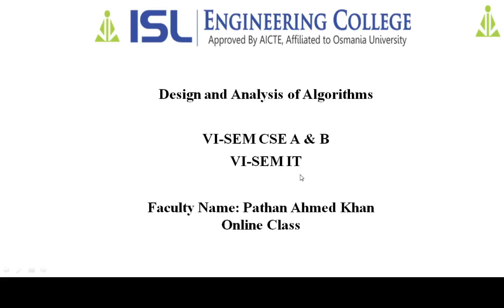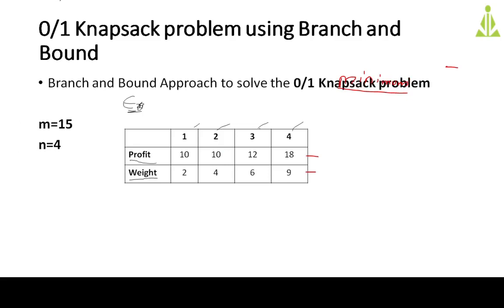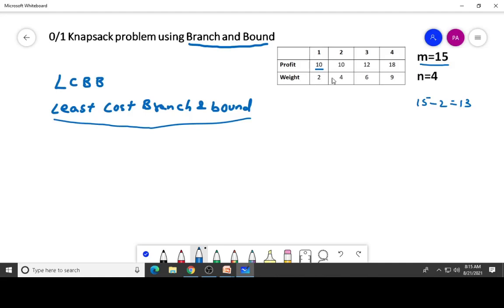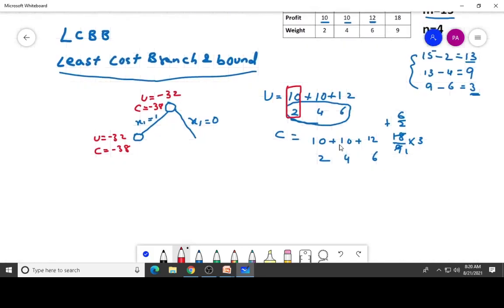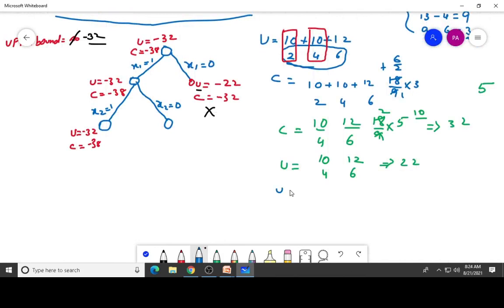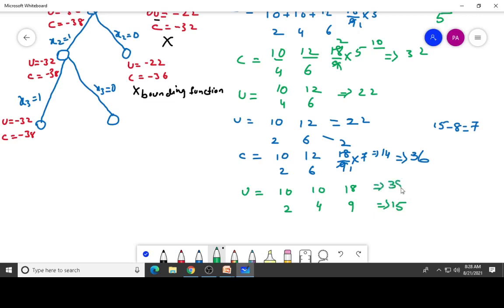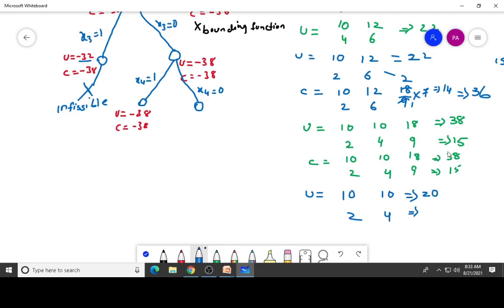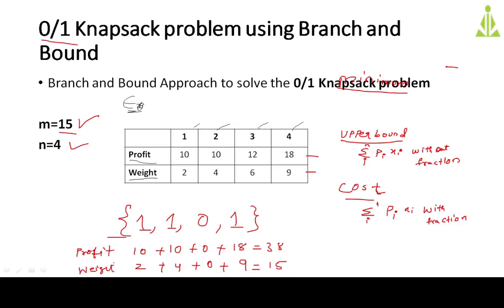LECTURE 28 0/1 Knapsack Problem using branch and bound DAA Unit 3 CSE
0/1 Knapsack Problem using branch and bound